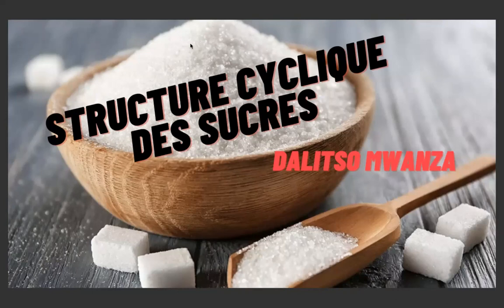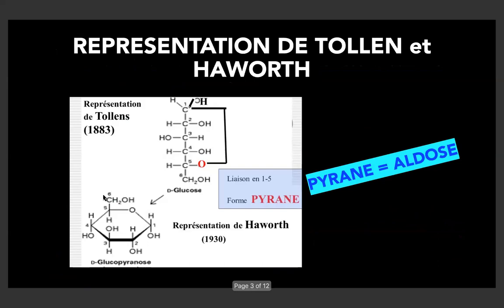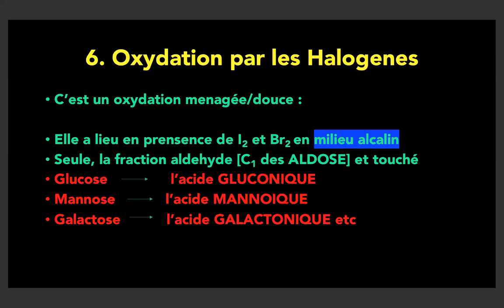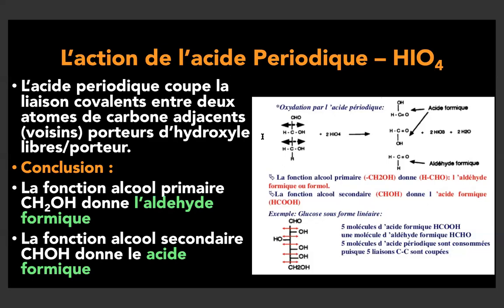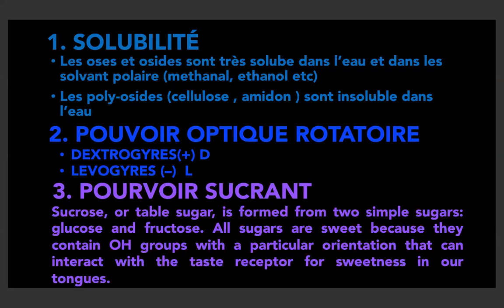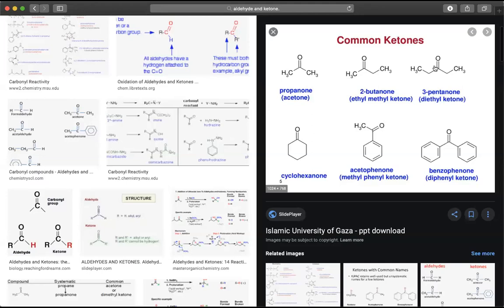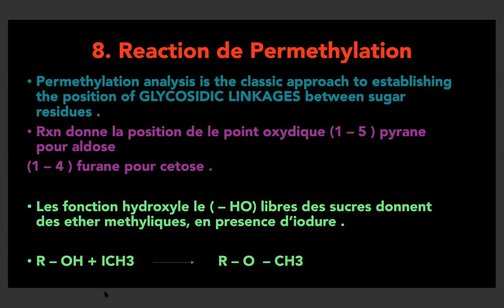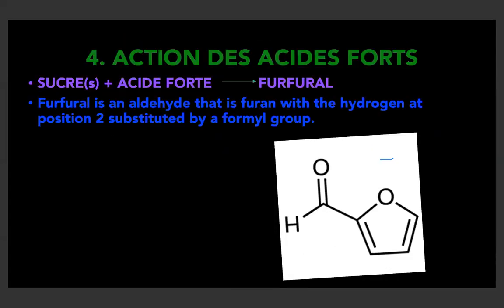BIOCHIMIE STRUCTURALE || LES GLUCIDES || STRUCTURE CYCLIQUE DES SUCRES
Although carbohydrate molecules do exist to a very small extent in their open chain form, they generally prefer to be in their cyclic form. This is because the cyclic form of carbohydrates is lower in energy and thermodynamically more stable than the open chain counterparts. In order to transform an open chain carbohydrate into its ring form, an intramolecular nucleophilic addition reaction must take place. In this reaction, a hydroxyl group on the open chain sugar nucleophilically attacks the carbon of the carbonyl of that same sugar. Typically, sugars such as aldohexoses (i.e. glucose) exist as a six-membered ring while ketohexoses (i.e. fructose) may exist as either five-membered or six-membered rings. Ribose is an example of a aldopentose that exists only as a five-membered ring.